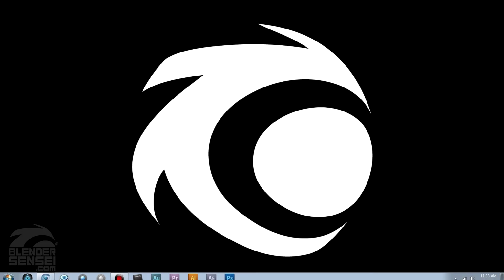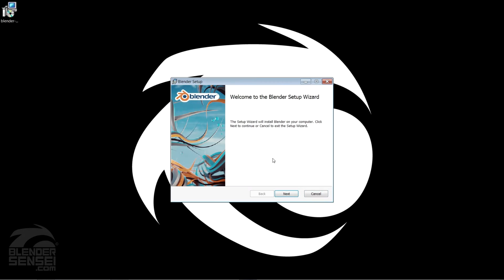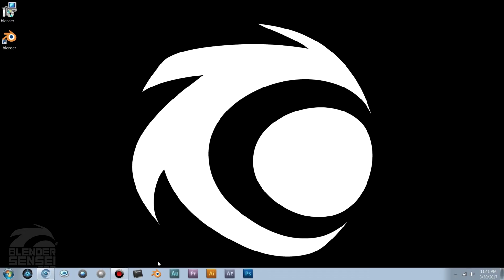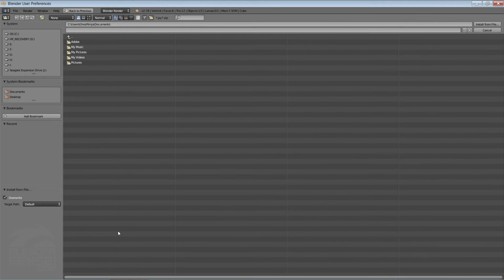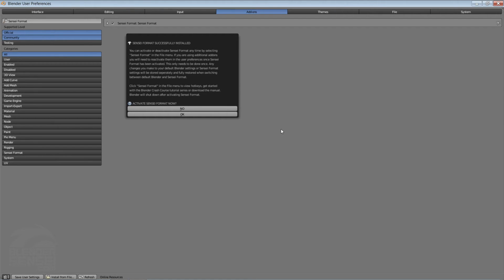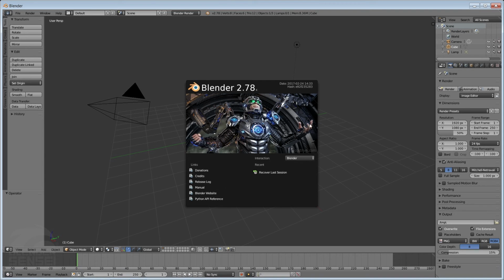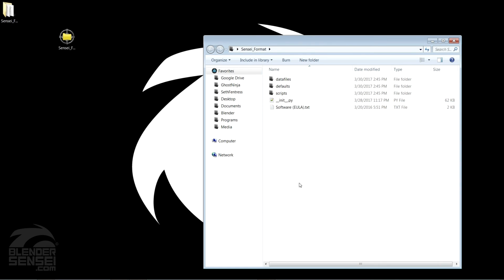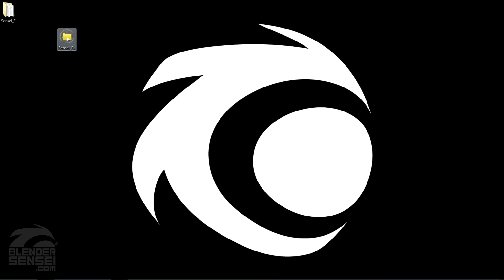Installing Sensei Format